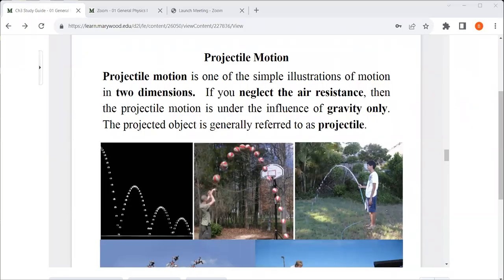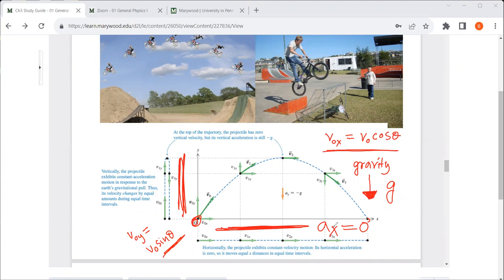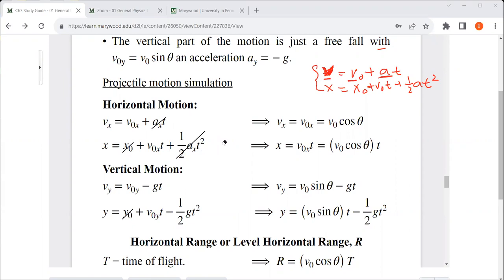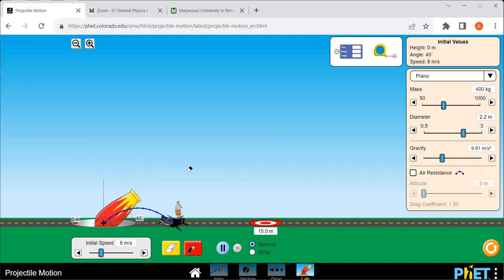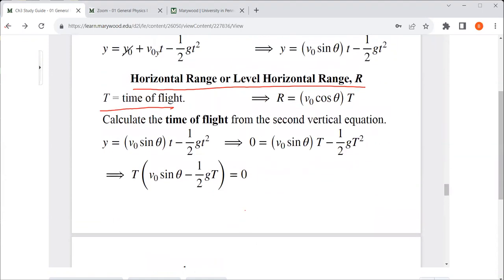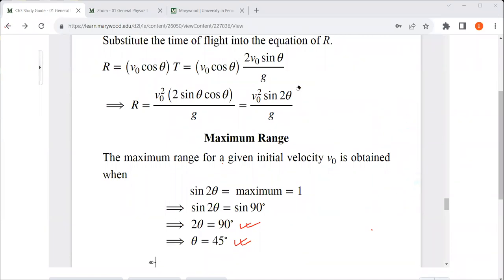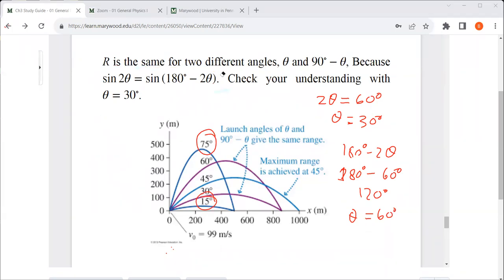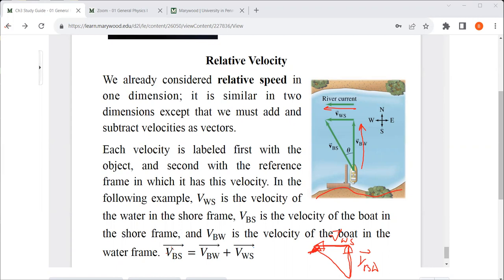Chapter 3 Lecture 2: Kinematics in Two Dimension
Here I discussed Projectile Motion.